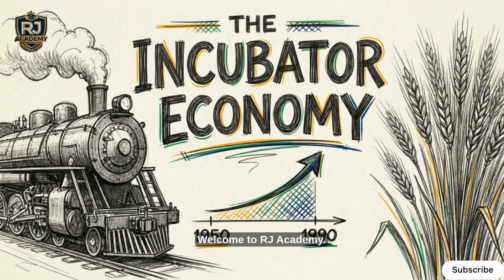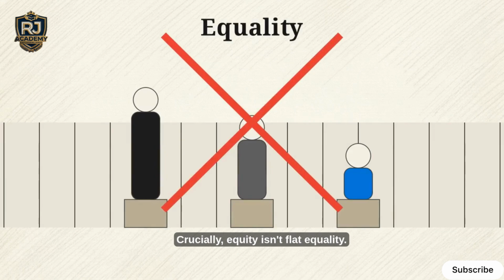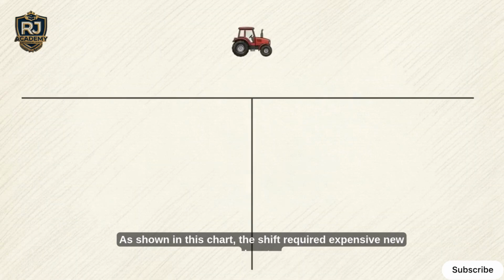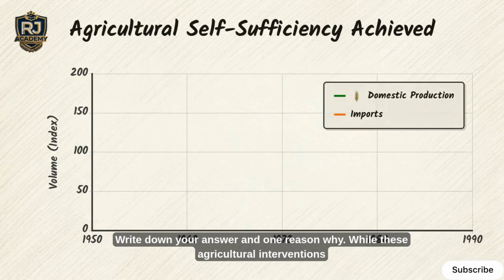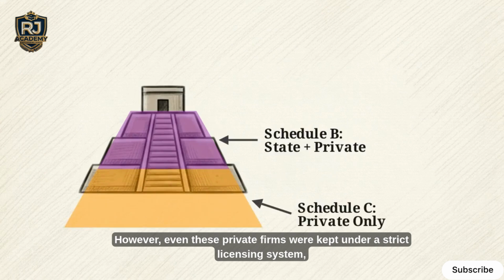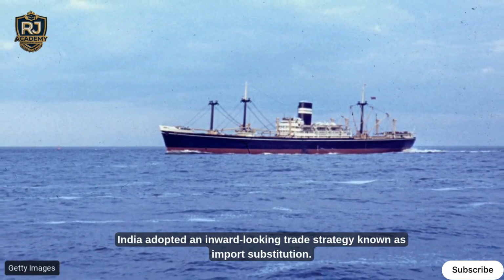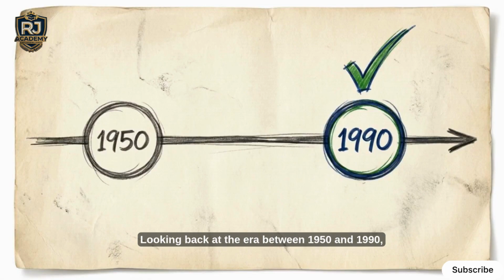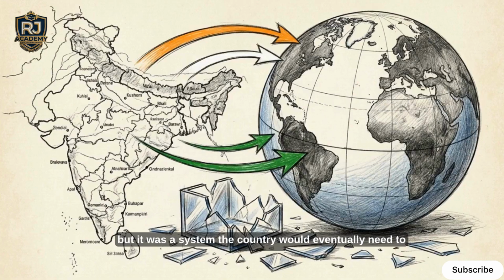Indian Economy and Change in different Sectors (1950-1990) / English Explanation /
Explanation of Indian Economy and Change in different Sectors (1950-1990)  in English
Economics (IED) Class 12